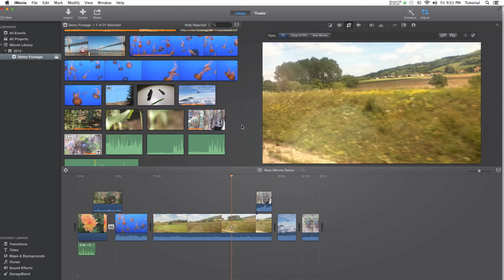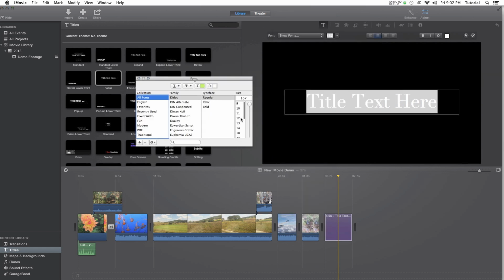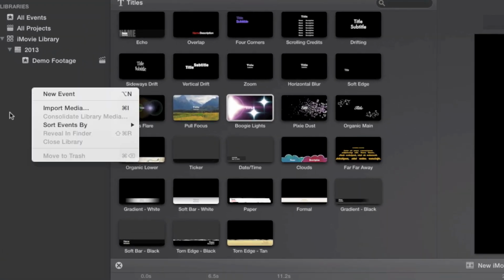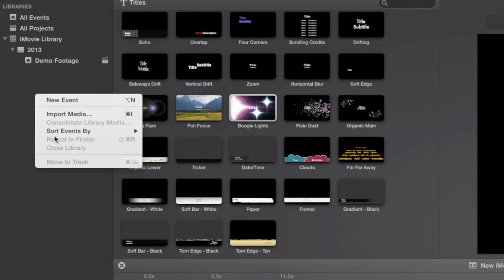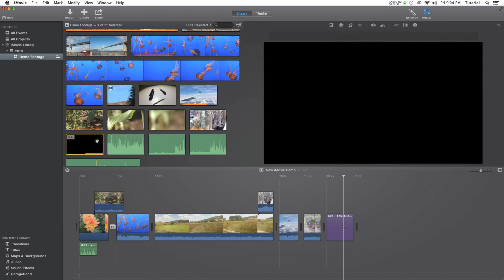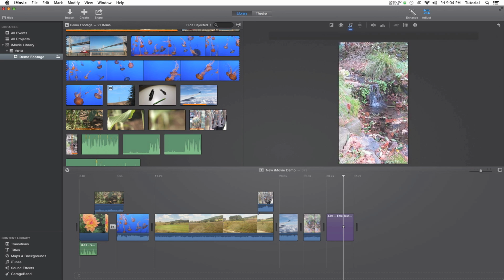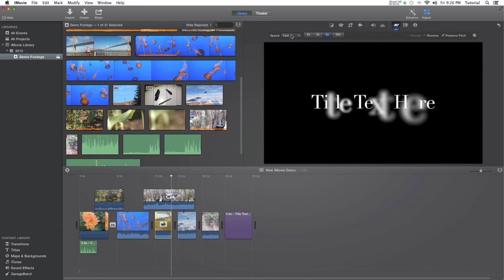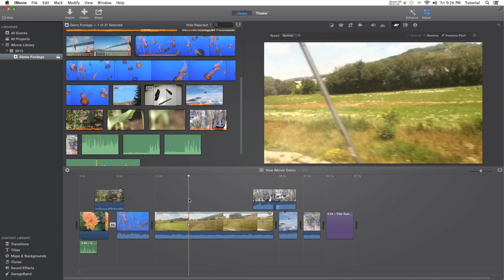iMovie 10.0.3 Update - New Features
This video explains and shows the new features found in iMovie 10.0.3

Full changelog from apple about what's new in iMovie Version 10.0.3:

• Option to sort events in the sidebar by date
• Change the font, size, and color of new titles introduced in iMovie version 10
• Double-click a transition in the timeline to adjust its duration
• Crop and rotate clips in events
• Add speed effects using the Adjustments Bar
• Option to smoothly transition in and out of speed effects
• Fixes issues that could cause iMovie to quit unexpectedly
• Resolves issues that could cause sharing to fail
• Improves reliability of search when using partial or multiple search terms
• General usability improvements on computers using certain languages